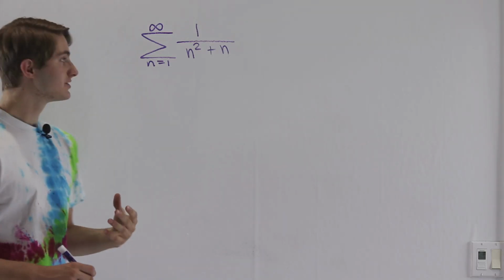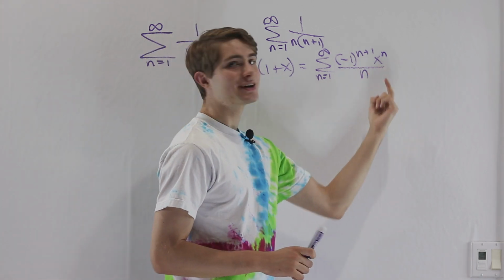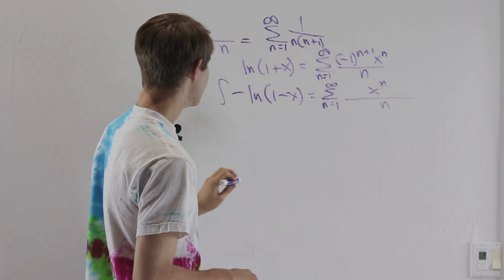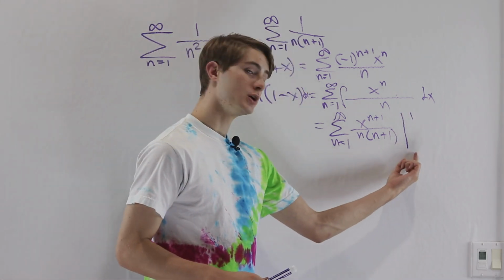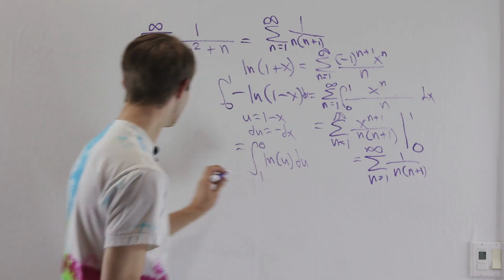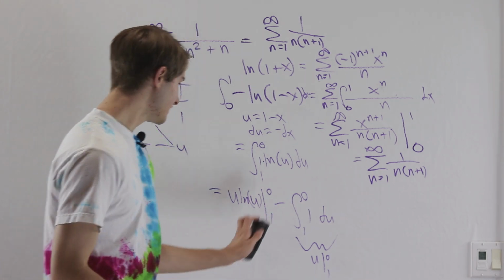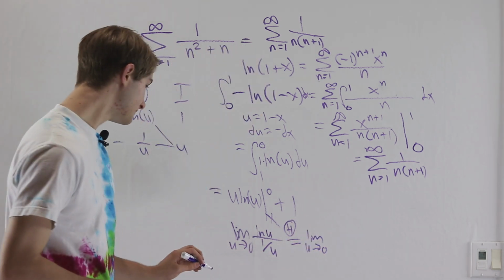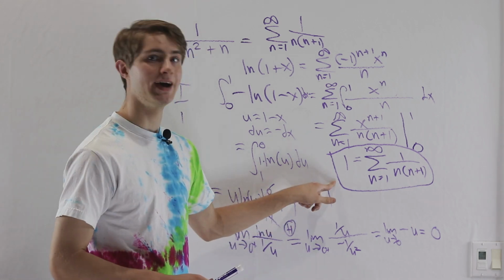Use Taylor series, not telescoping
Sum of 1/(n^2+n) from 1 to infinity. What do you do if you forget about partial fractions and telescoping? You bust out the Taylor series, of course!